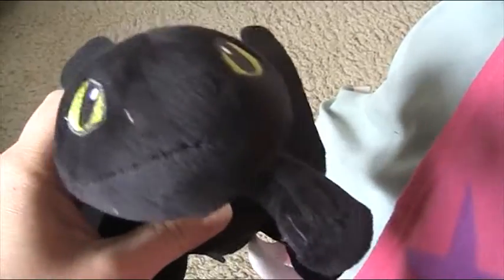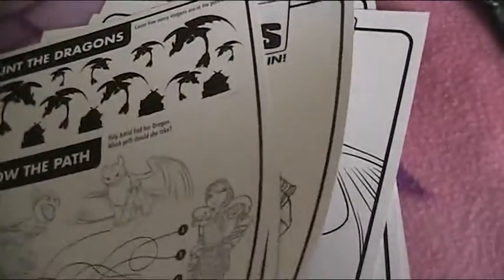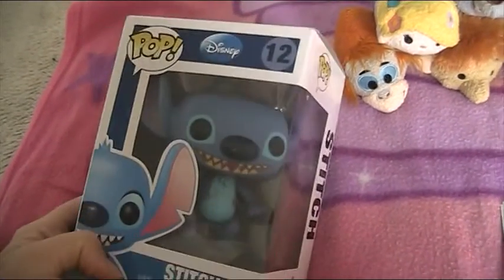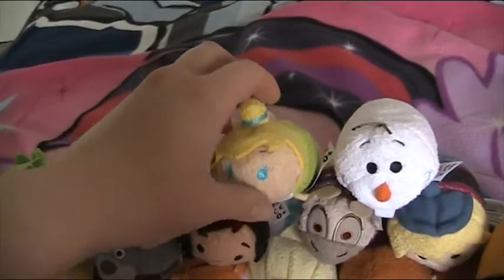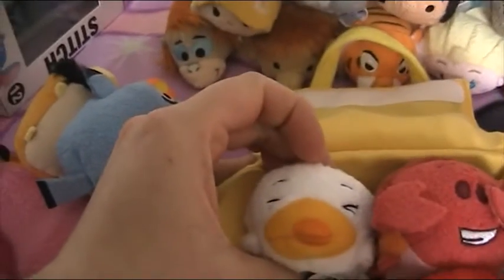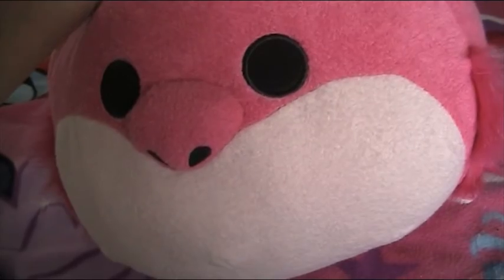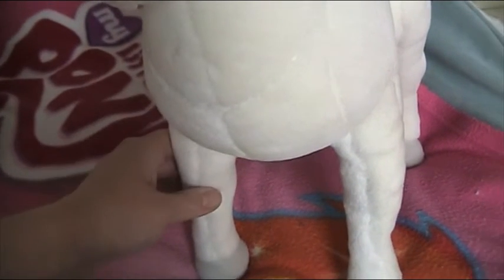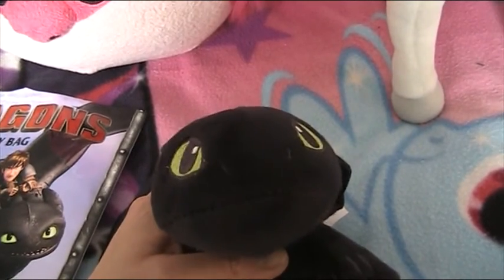Haul 19/6/16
My small haul video.